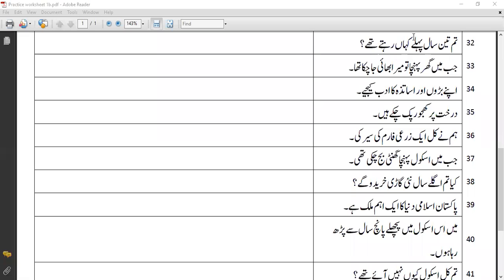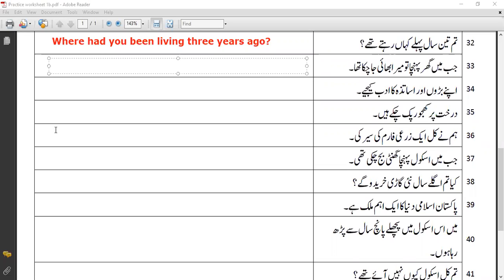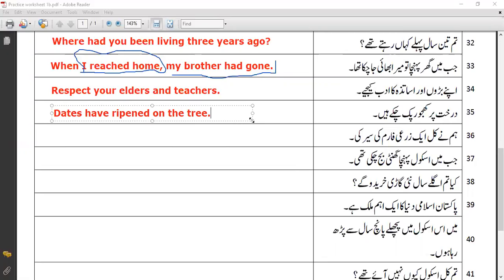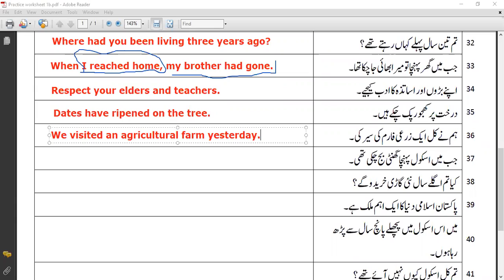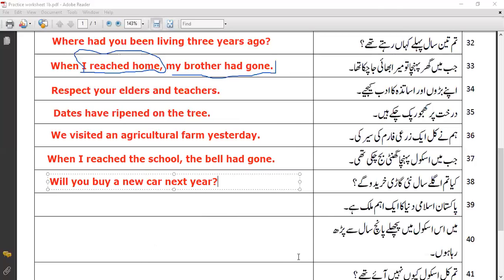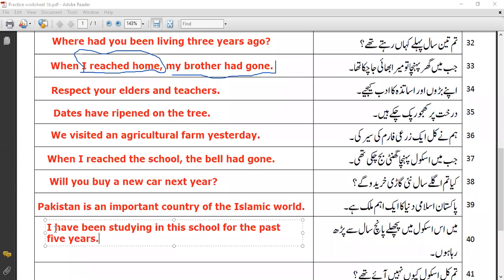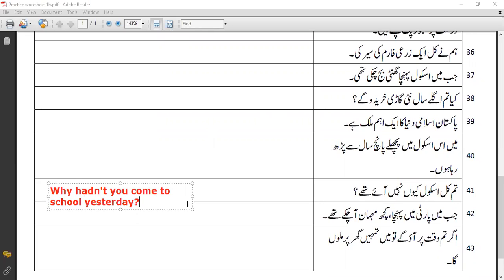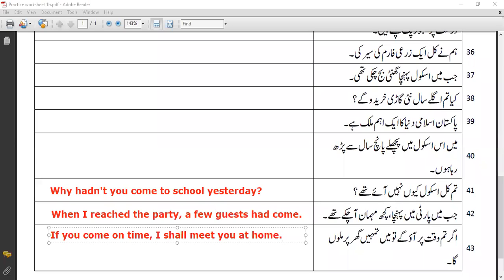Matric Board | Translation | Urdu to English | Part 4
English
Translation worksheet
Matric Board